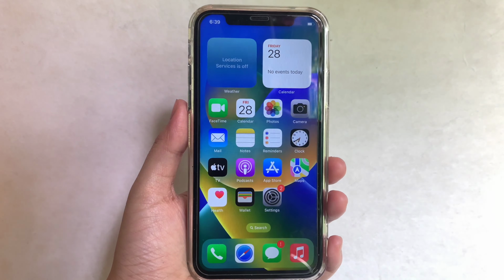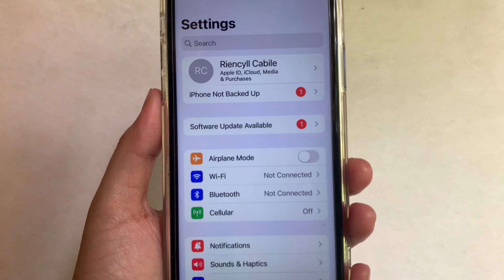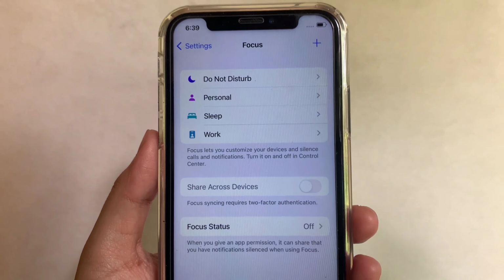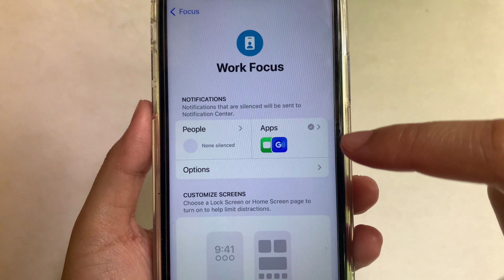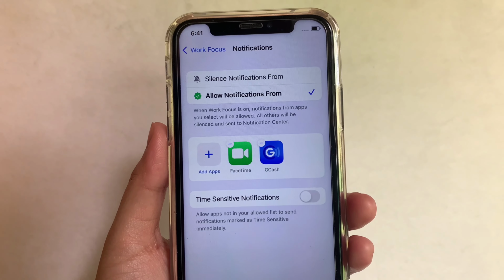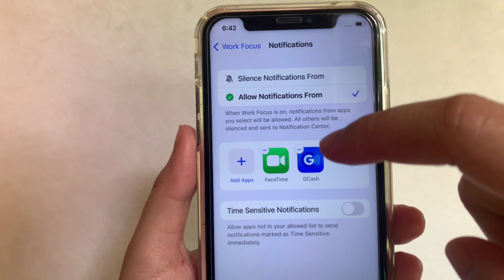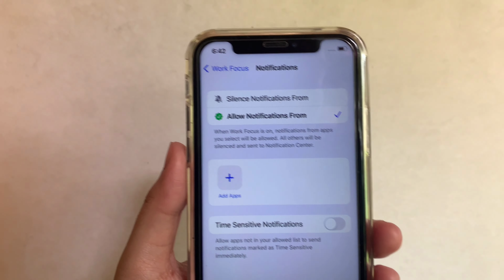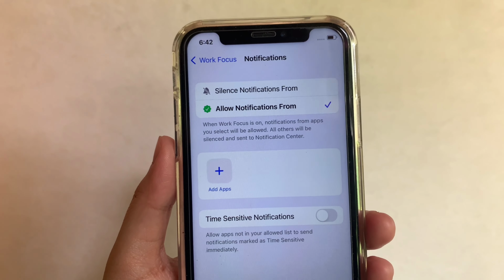How to remove apps in allow notifications work focus on iPhone X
Do you want to remove apps in allow notifications work focus on iPhone X mobile phone.

Thanks...